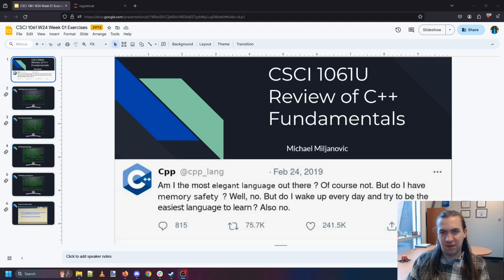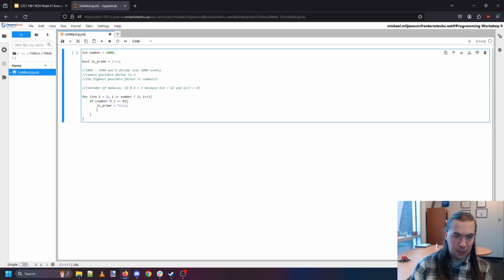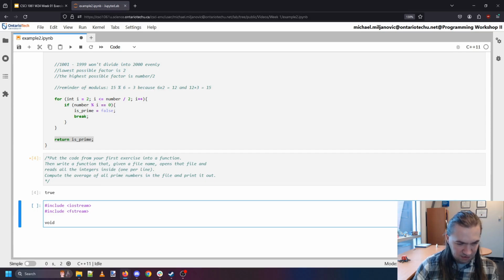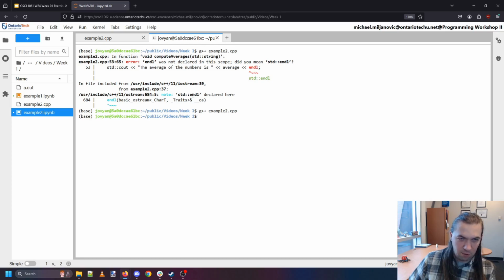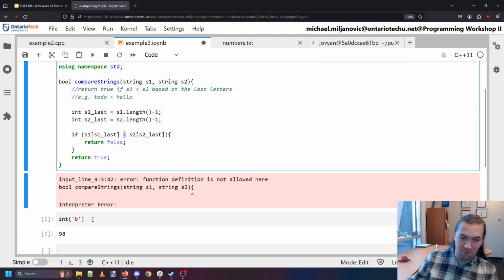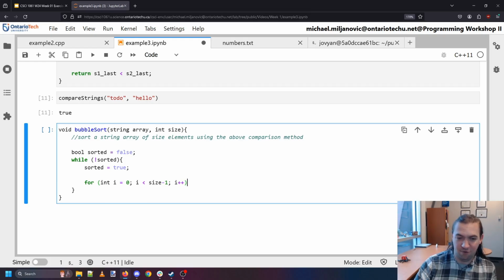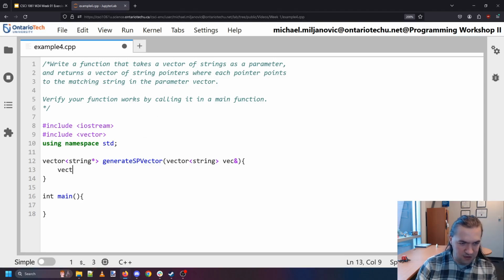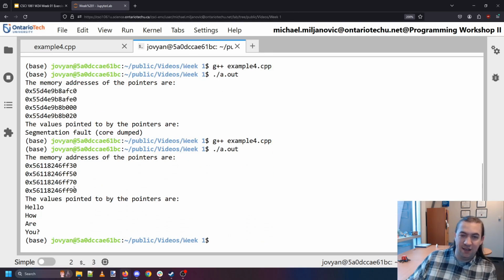CSCI 1061 Week 1 - Review of C++ Fundamentals